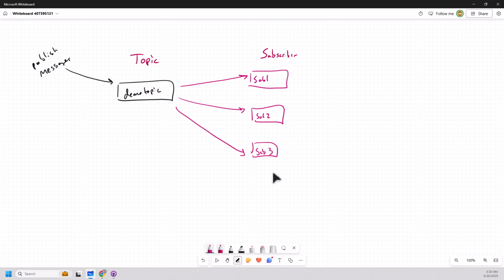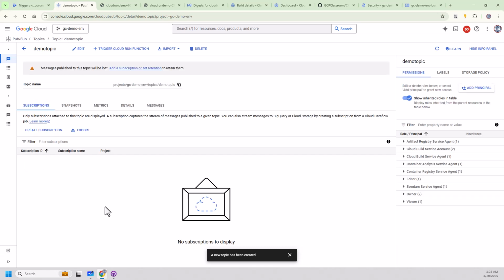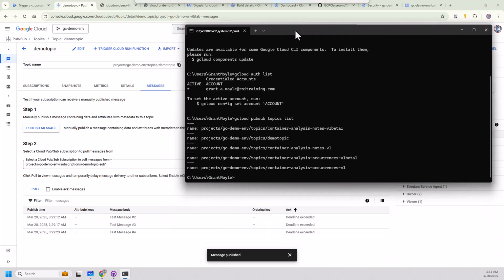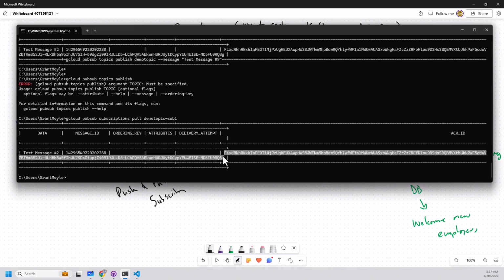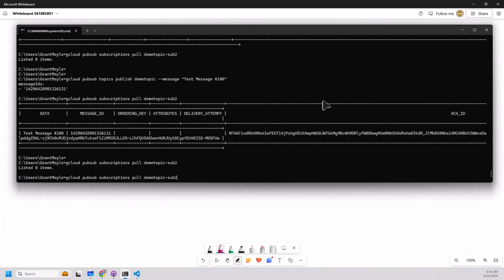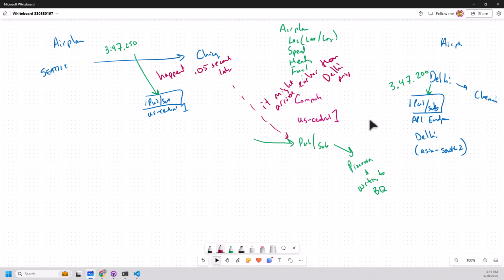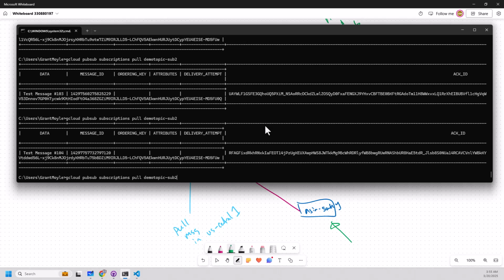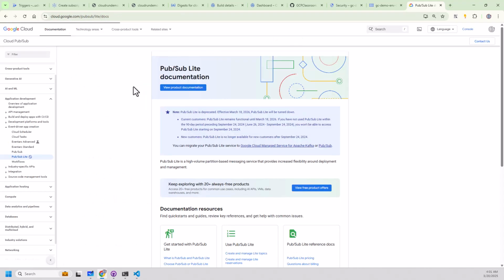Google Cloud Pub/Sub Demonstation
This video demonstrates many of the pieces of Google Cloud Pub/Sub